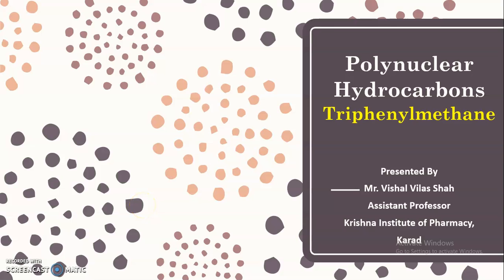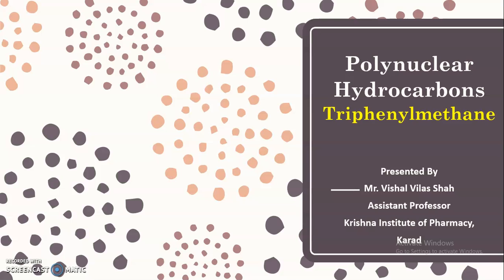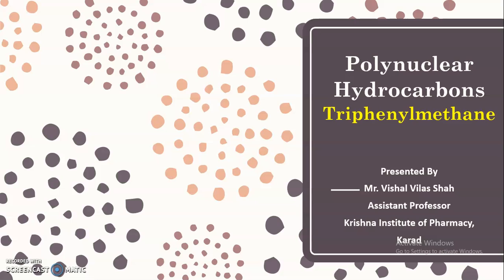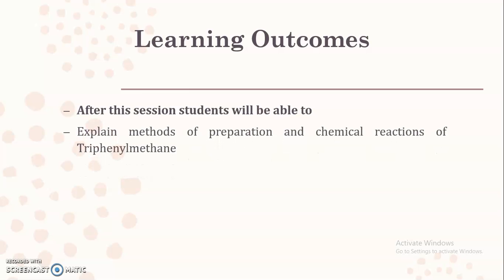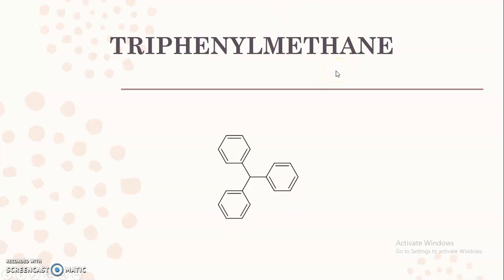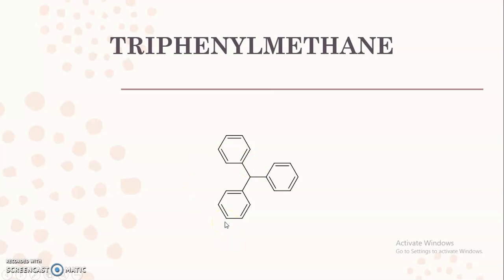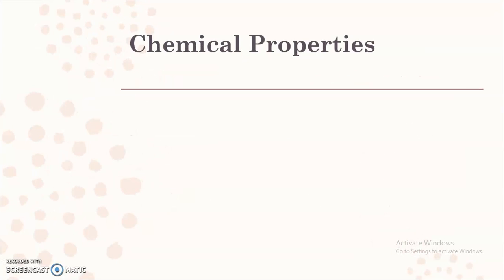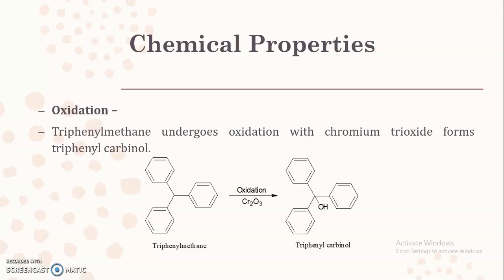Methods of Preparation and Chemical reactions of Triphenylmethane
This video tails about the Methods of Preparation and Chemical reactions of Triphenylmethane.